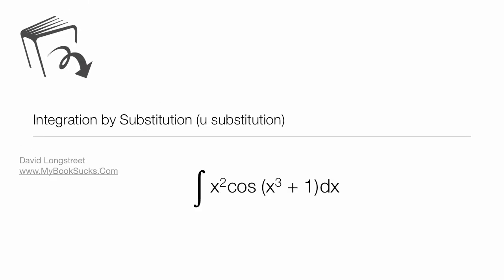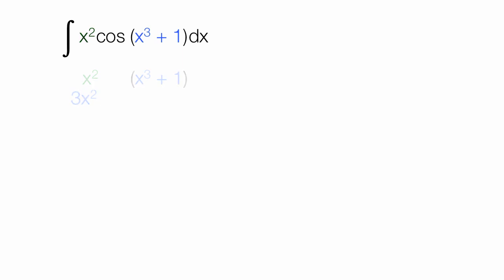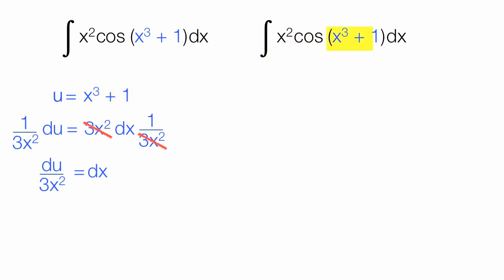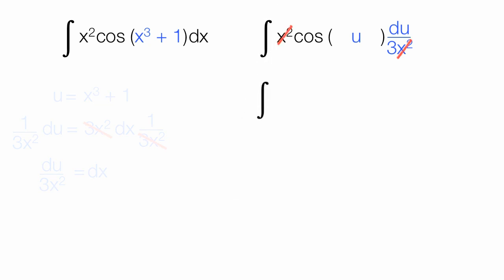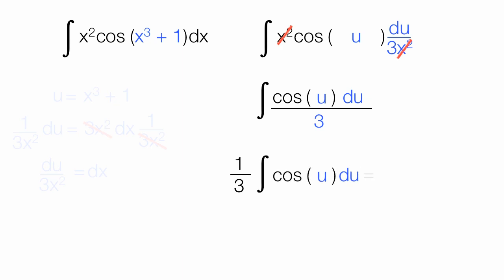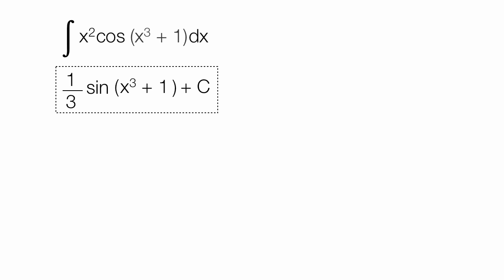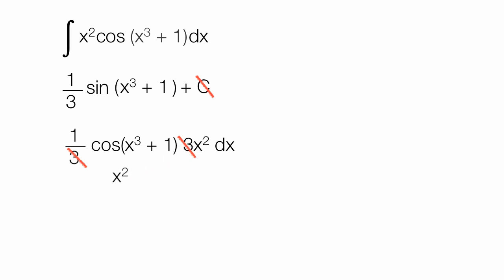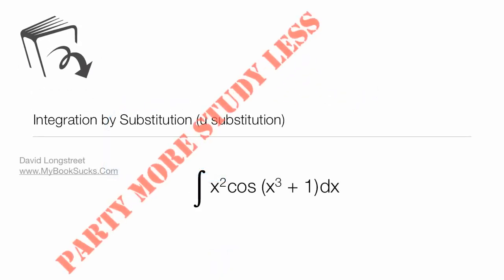Integration: Substitution ( u substitution) Example 3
Visual Example of How to Use U Substitution (cosine) to Integrate a function.  Tutorial shows how to find an integral using The Substitution Rule.

MyBookSucks.Com